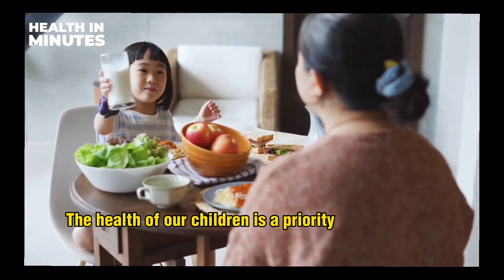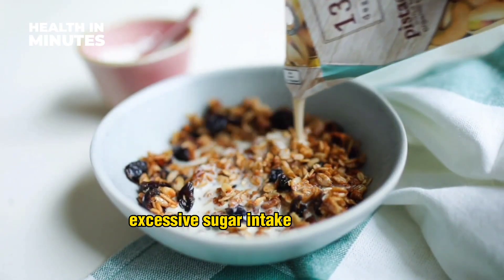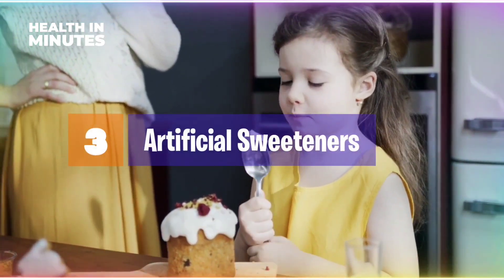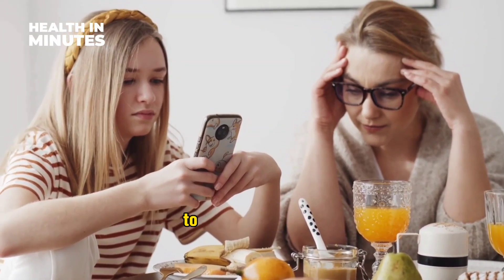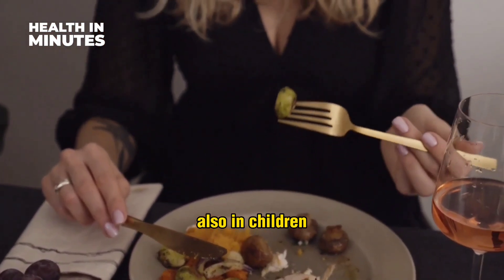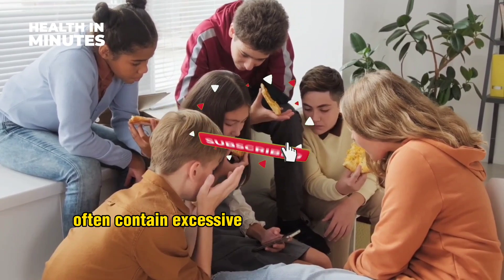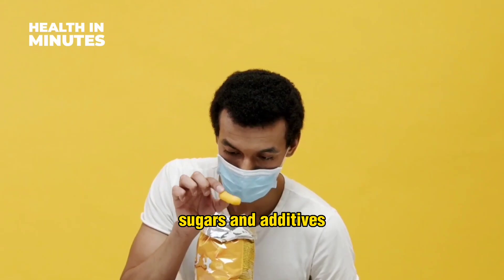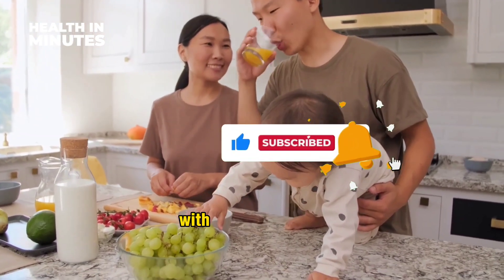10 Common Foods That Are Harming Your Children's Liver Health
10 Common Foods That Are Harming Your Children's Liver Health

The health of our children is a priority for any parent. While we can focus on providing them with a balanced diet, there are certain foods that can have a negative impact on their liver health. The liver performs vital functions in the body, including the metabolism of nutrients, the detoxification of harmful substances, and the promotion of overall well-being. Unfortunately, some common foods in a child's diet can put a strain on this vital organ.

By knowing the common foods that can harm liver health we can make informed choices about your diet. It's important to encourage a balanced diet that includes a variety of fruits, vegetables, lean proteins, and whole grains, while limiting consumption of processed and sugary foods. By instilling healthy eating habits in our children from an early age, we can protect their liver health and reduce the risk of long-term complications.

This is an educational video and is not intended to replace advice from a healthcare professional.
In case of any health problem or suspicion, consult your doctor for the best diagnosis.